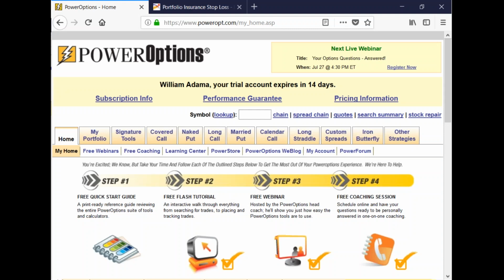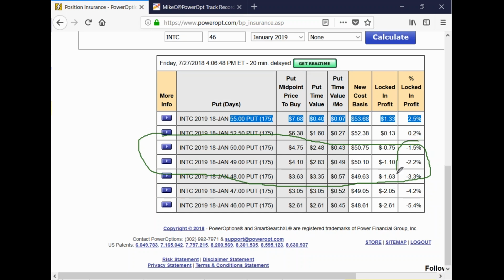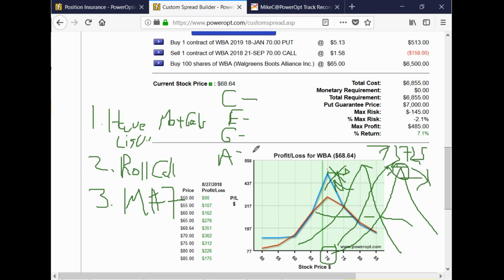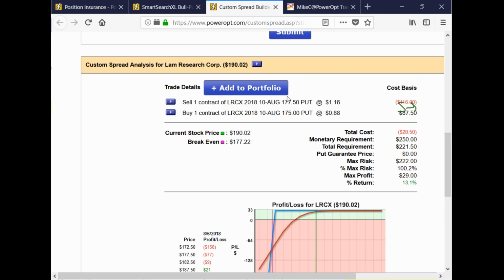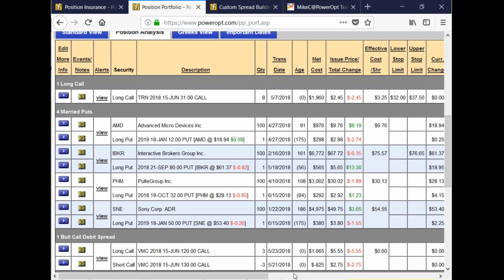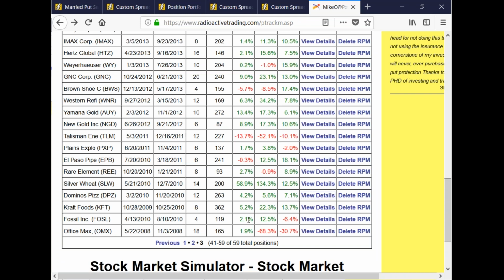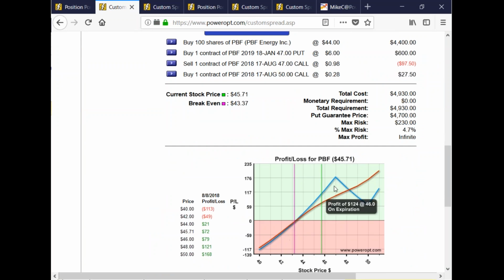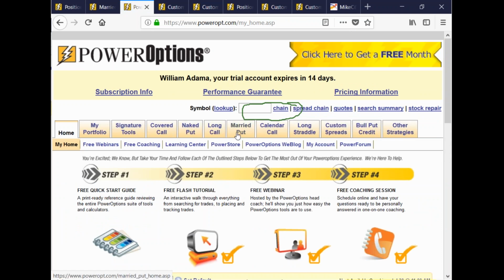Various Married Put and RadioActive Trading Concepts and Investment Amounts to Meet Goals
Our Open Discussion Q&A Session from Friday, July 27th belonged to the RadioActive Traders and RadioActive Trading concepts.

This is not a bad thing, as many different topics, ideas, income methods and structures were discussed...which also apply to other strategies as well.  Here is a listing of the 10 topics that are discussed:

1.  Barry:  Can you describe the trading activity on the Fusion account at RadioActive Trading site?  (0:00 to 8:30)
- We discuss the Open Trades / Track Record on Fusion, discuss how we show our trades to customers though our real trades may have higher shares / contracts based on account size, and our expectations for this conservative style of trading.

2.  Rhajiv:  After a few trades I have shares of INTC at a small profit.  Should I enter a Married Put now? (8:45 to 15:25)
- We look at the Insurance tool to show Married Put combinations and Collars based on your cost basis, analyzing a structure and re-evaluating a position.

3.  Cameron:  What do I do in a Married Put with an Income Method #1 (Collar) if I am assigned? (15:30 to 25:00)
- We look at Cameron's Bulletproof trade, discuss the ideas for Exiting an RPM (chapter in The Blueprint) as well as applications of Income Method #2 and #7.

4.  Dwight:  How much do I need to invest to replace a work income? (25:05 to 40:30)
- It depends on what strategies and how much income you are looking to replace.  We look at Weekly Covered Calls and Bull Put Spreads (leveraged), review an average return and share how much would be needed.  We also discuss the risks of using only 1 strategy (especially spreads) and take a look at the functions of the Back Testing tool on PowerOptions.

5.  Chuck:  Follow up to Dwight, how much do I need to invest with RadioActive Trading to make X amount? (40:35 to 52:30)
-We revisit the expectations of RadioActive Trading, difference in this approach for an annual return calculation and risk of selling premium too soon.

6.  Cameron:  What are the risks of using 60% portfolio in RadioActive Trading and 40% in Spreads?  (52:45 to 54:10)
- Risk is that you could lose 100% of what is invested in spreads in a Black-Swan or unexpected event.

7.  Rhajiv:  Can you set up a Married Put on stocks under $15 or $20? (54:15 to 57.40)
- Yes!  We look back at my first few RadioActive Trades when I was allocating less than $5,000.

8.  On Married Puts, is it a good idea to enter into an additional, OTM put near term in case the stock falls?  (57:45 to 1:04:20)
- Personally, no, based on performance but this is mentioned in The Blueprint.  We look at the aspects of this approach and the pros and cons of an extra OTM put.

9  Rhajiv:  Can we use Income Method #6 (nested Bear Call) that is In the Money? (1:04:25 to 1:16:15)
- No...and we show why.  What an income method #6 should look like graphically and why an ITM Bear Call in the Married Put would be a bad idea.

10.  Me:  While we are here, we look at the new column display for earnings information on PowerOptions (now with confirmed / unconfirmed and Before or After market).